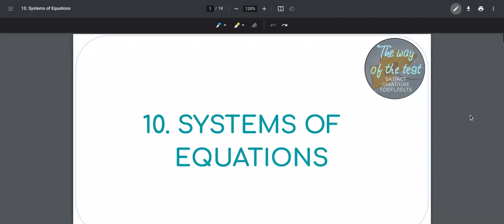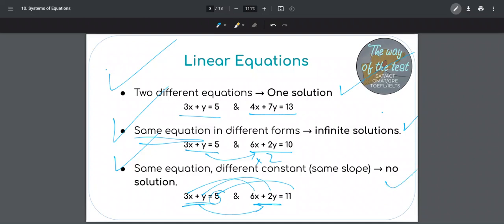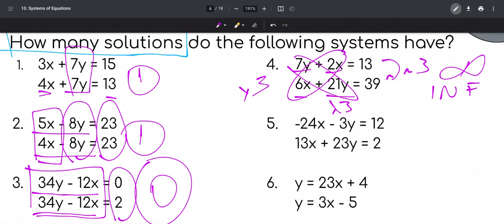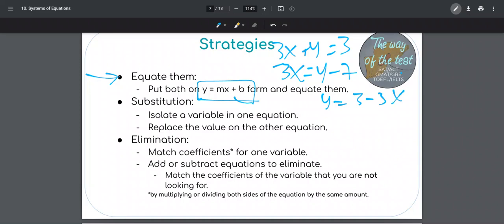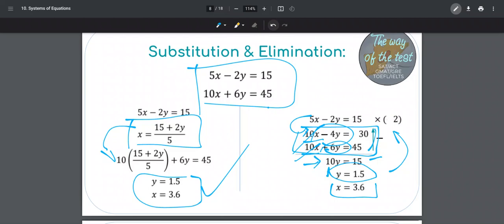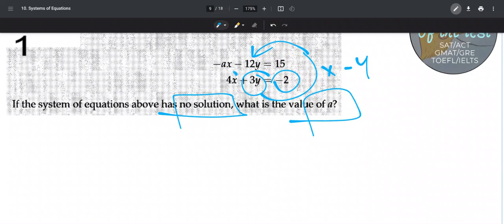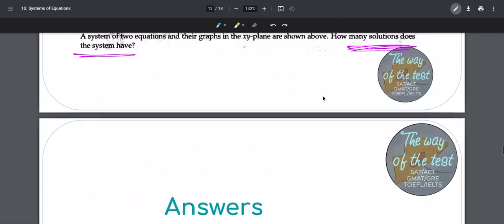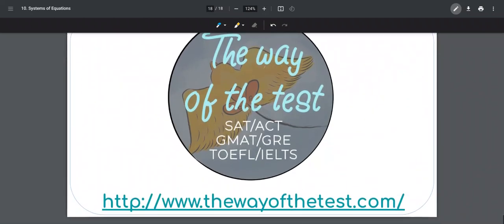DSAT MATH: 10. Systems of Equations